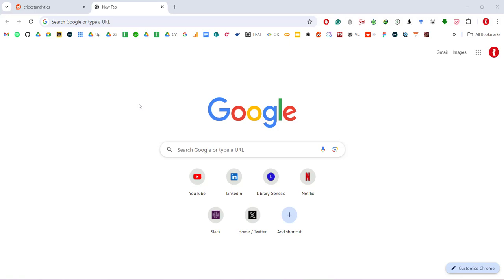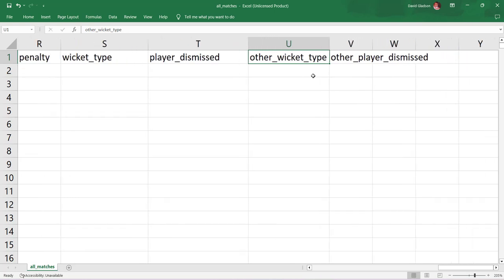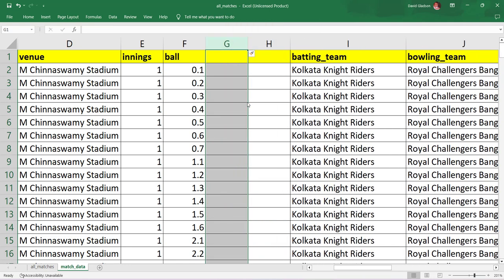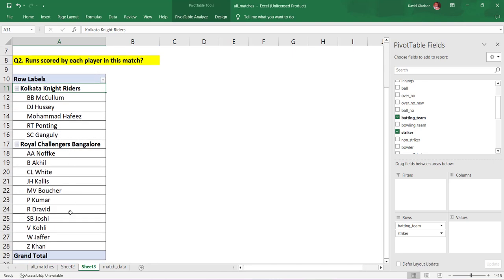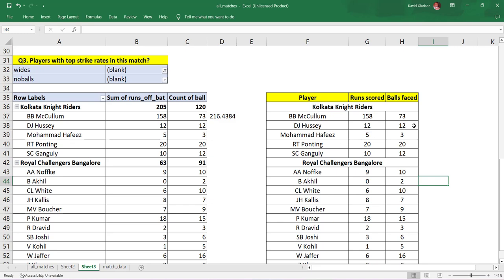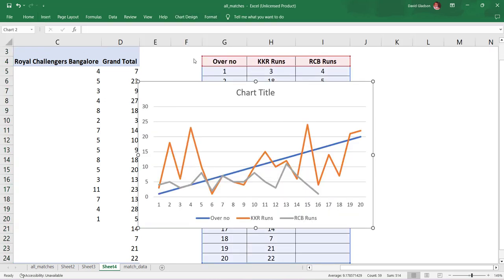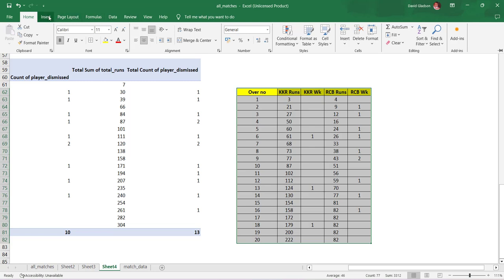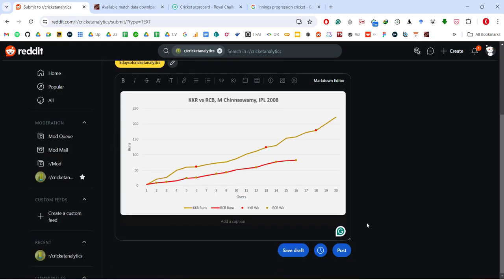cricket Analysis 3